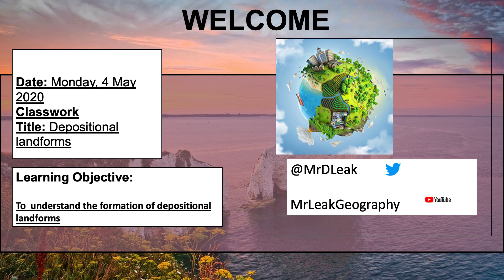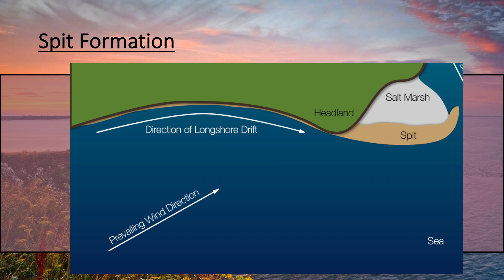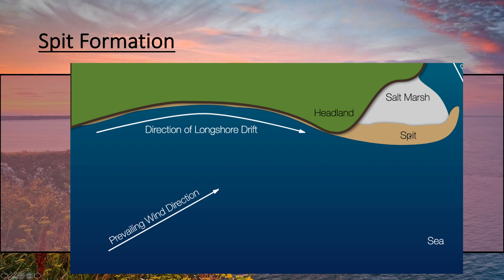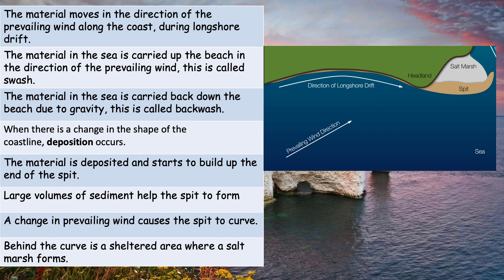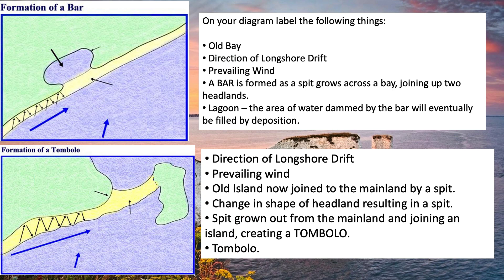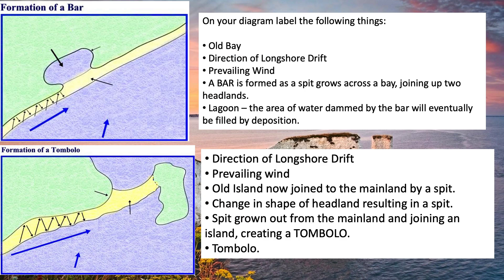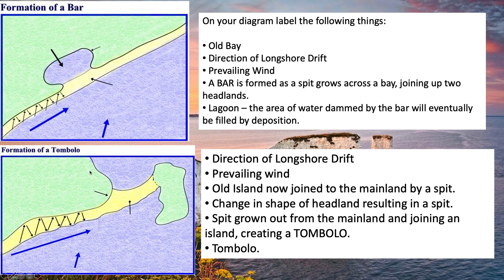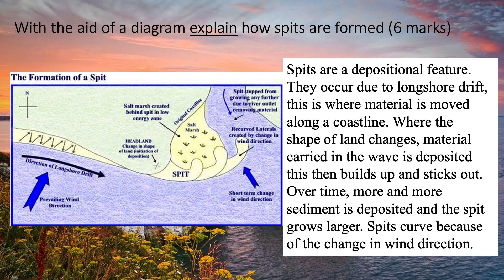AQA geography- Coasts- Depositional Landforms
Basic lesson on depositional landforms, spits, bars and tombolos. How they form and their key characteristics. Based on the AQA geography spec.